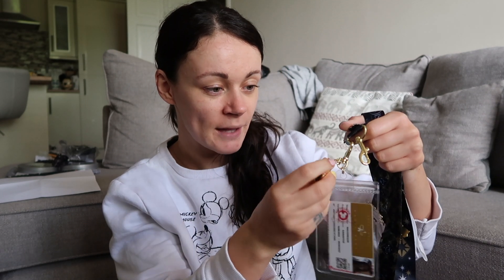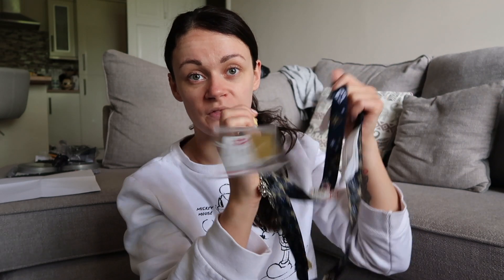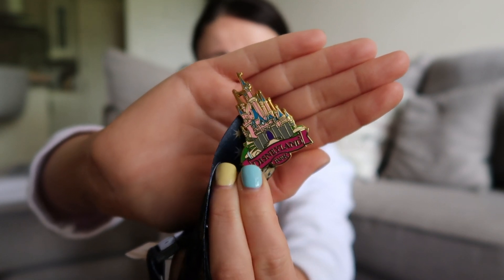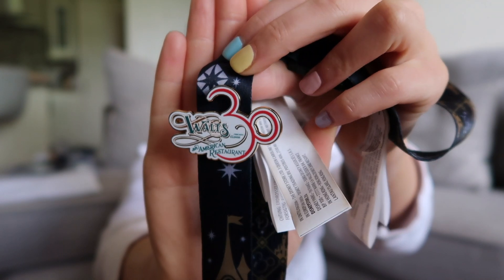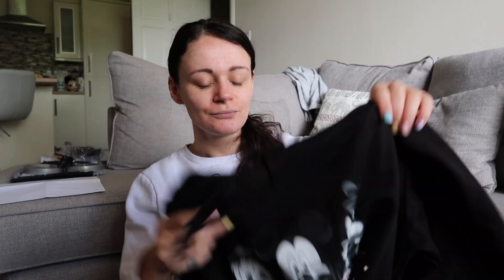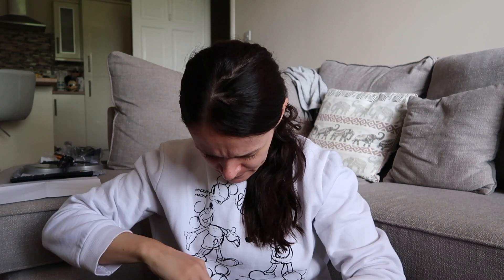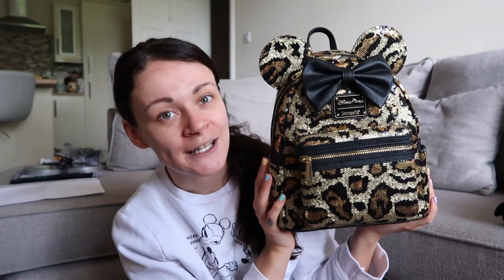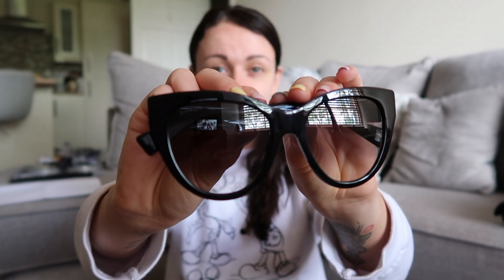DISNEYLAND PARIS HAUL MAY 2022 | ANNUAL PASS | 30TH ANNIVERSARY MERCH | PANDORA | LOUNGEFLY